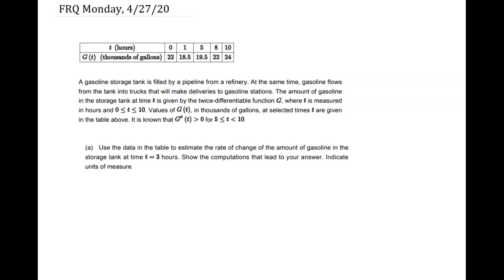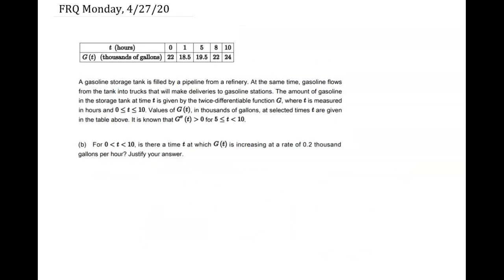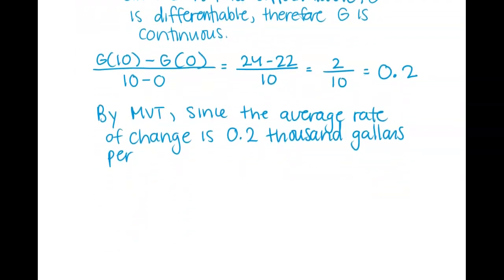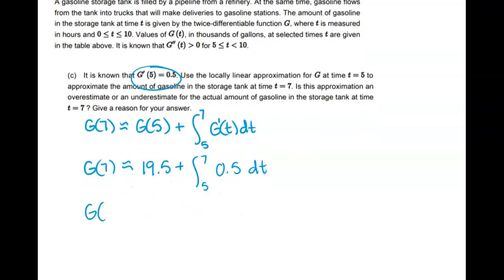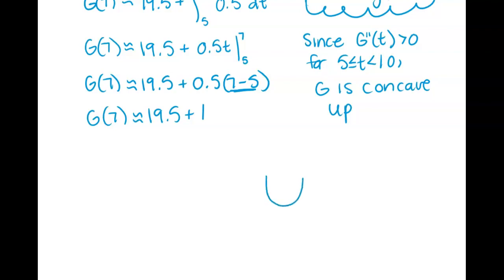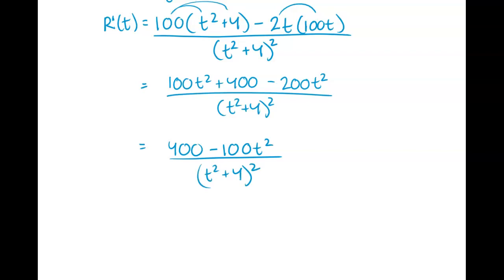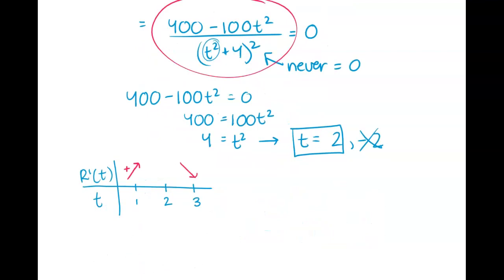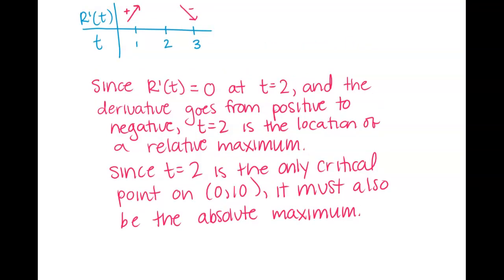FRQ Monday 4/27/20